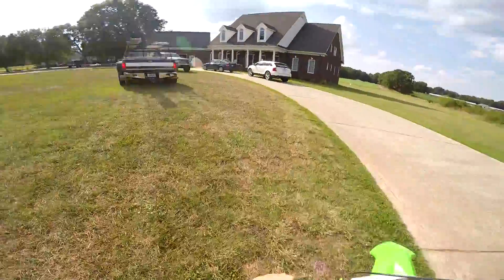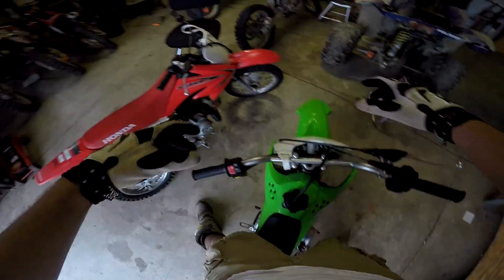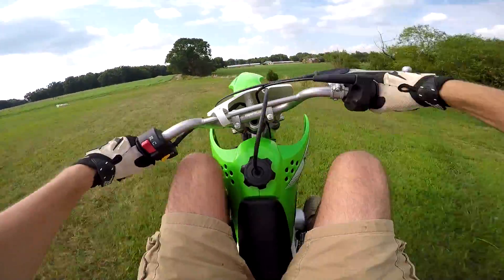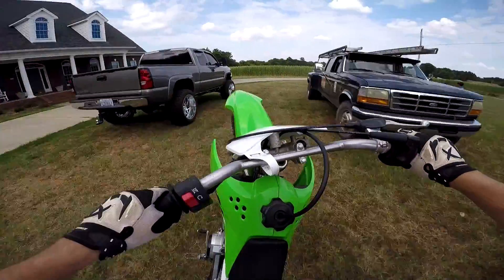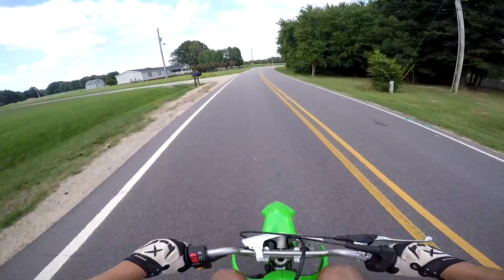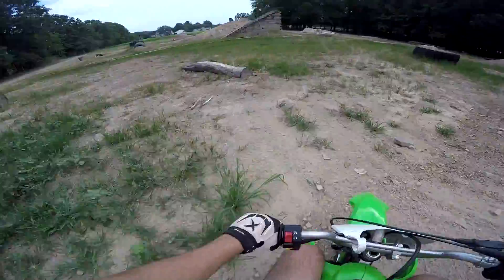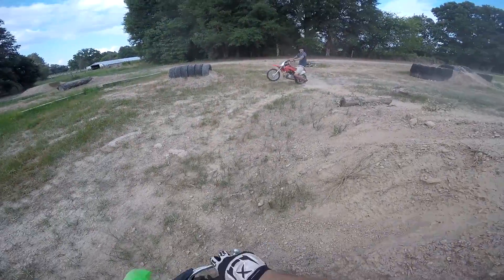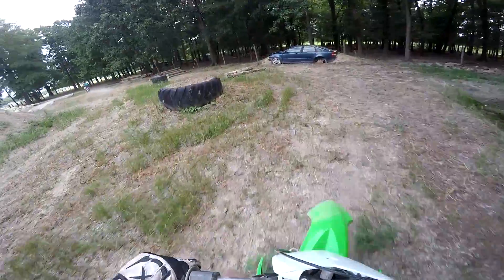FIRST RIDE ON THE NEW PIT BIKE!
Destroying the new dirt bike or breaking her in right? You tell me!
Hope every one enjoyed this motovlog! But just wait until the next one! We took the Klx110 and the Crf70 on the road down to a construction site! Don't sleep on the 110! Great videos coming soon!

*STICKERS!*
Pricing
Braydon Price Wheelie Logo - $4.00
IT'LL BUFF - $4.00
Braydon Price Text - $2.00
*Directions*
Step one - Address a envelope to
Braydon Price
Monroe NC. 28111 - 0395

Step two - Right down your address. Then write down which stickers you bought. Put the correct amount of money in the envelope and send it out!

Xtreme Gloves!

I started this channel as a hobby but now it's becoming much more! I plan on doing YouTube as a full on job when I get out of school! I try and post videos as often as I can! My videos consist of me and my friends stupidity! I post my life to Youtube in hope to give some free entertainment! My life is mainly riding dirt bikes, four wheelers, hunting, fishing and truck stuff! So expect a little bit of everything!